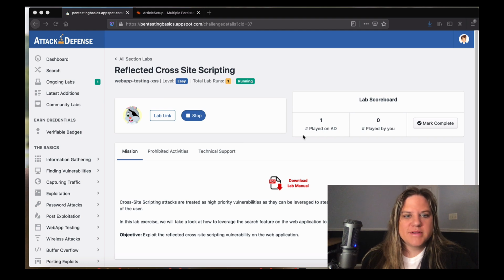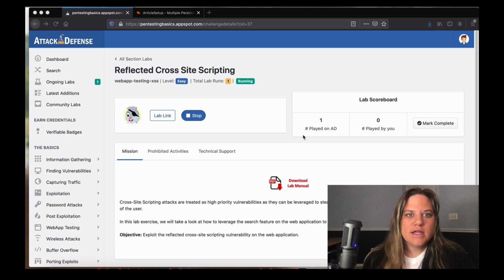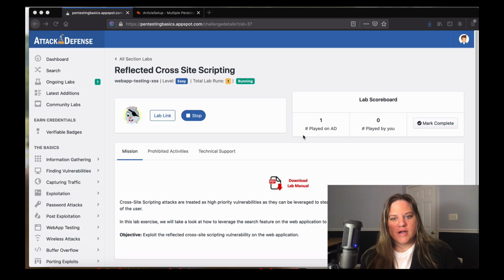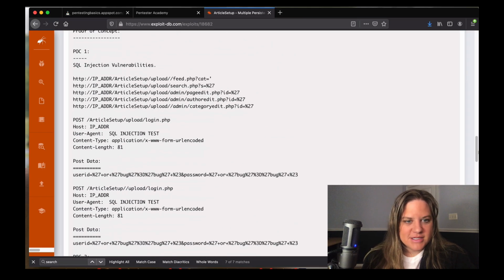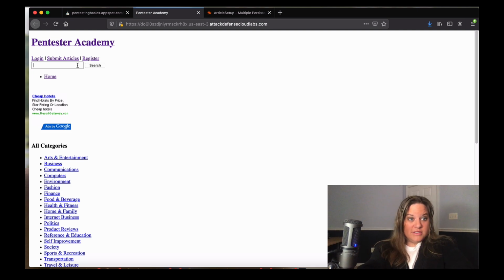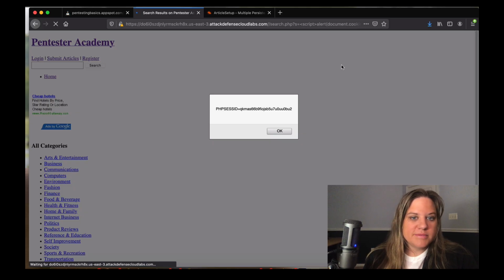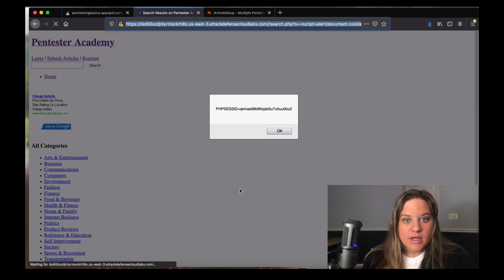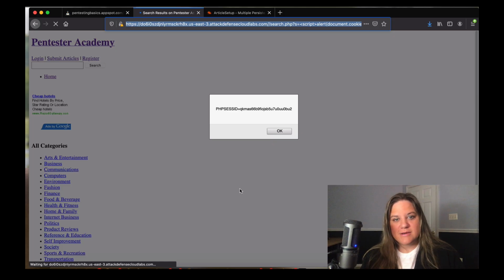38 - Pentester Academy Class: Reflected XSS